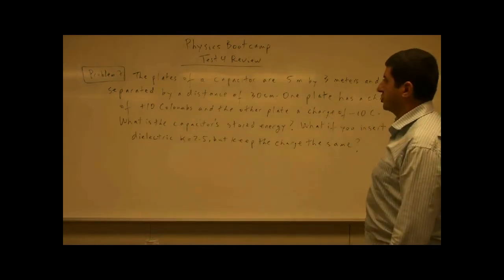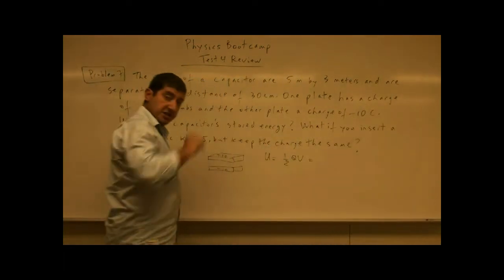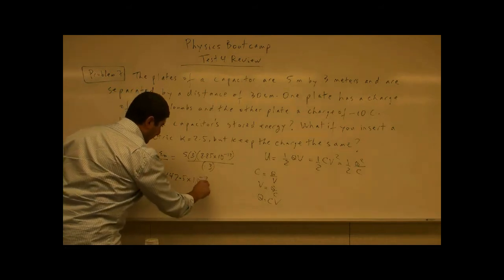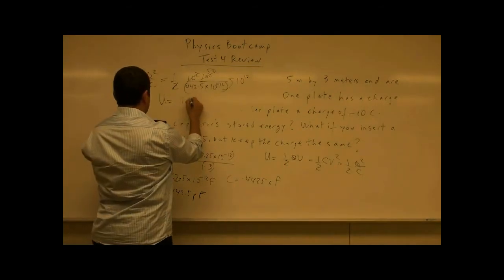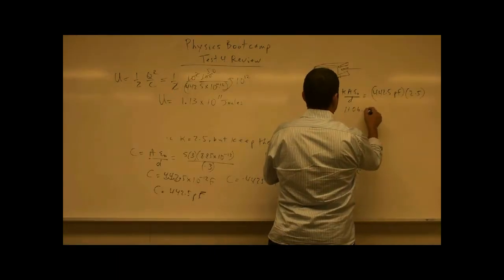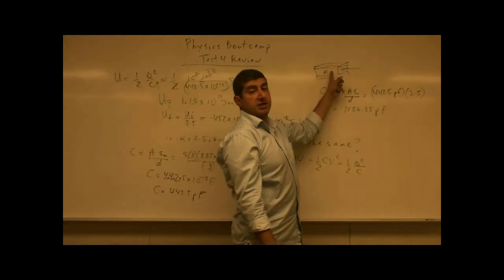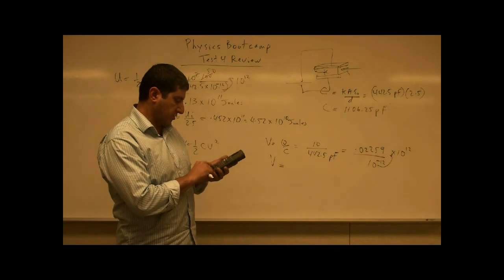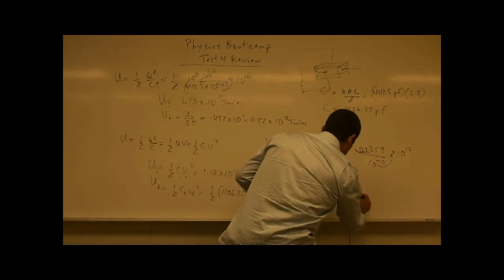PhysicsBootcampTest4ReviewP7(Capacitors).avi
This video is part of the Physics Bootcamp series. It covers the seventh problem of the fourth review test for this course.
The plates of a capacitor are 5 meters by 3 meters and are separated by a distance of 30 cm.  One plate has a charge of +10 Coulombs and the other plate a charge of  -10 C.  What is the capacitor's stored energy?  What if you insert a dielectric  = 2.5, but keep the charge the same?